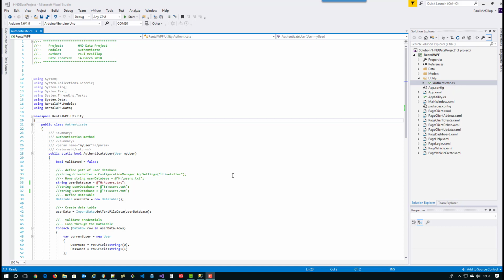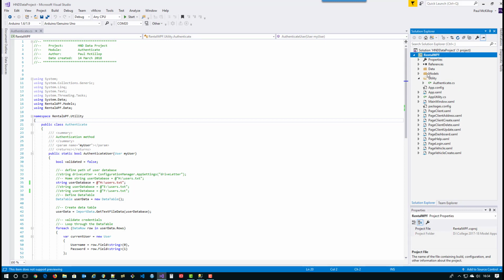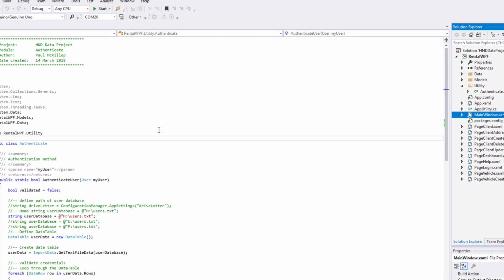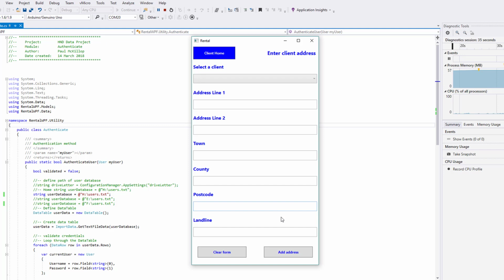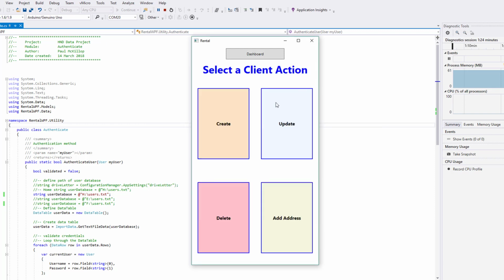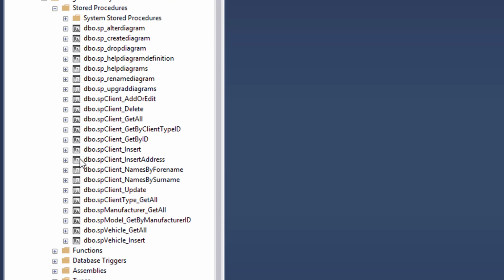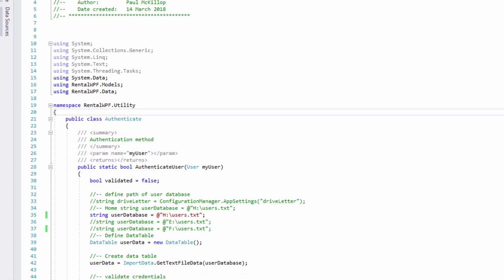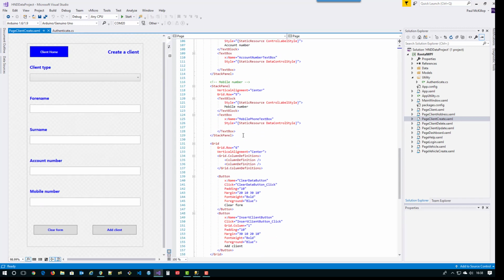02 What we will build